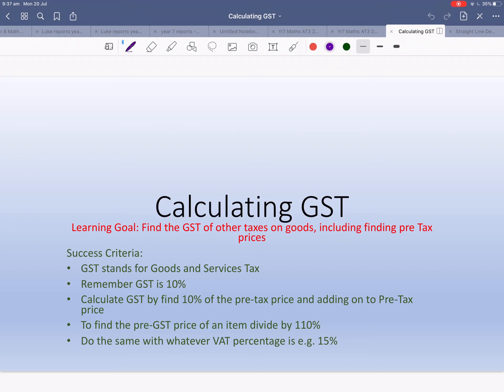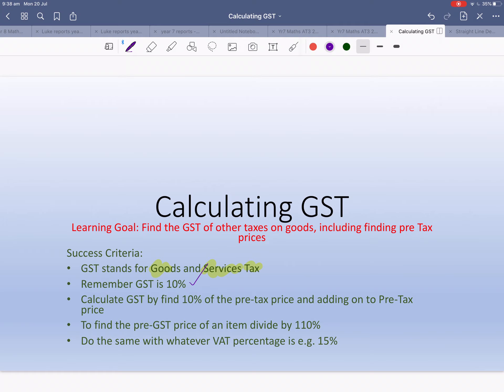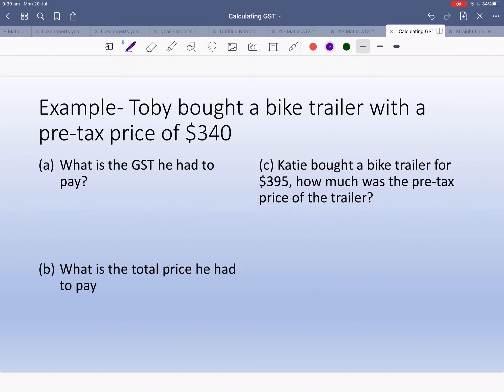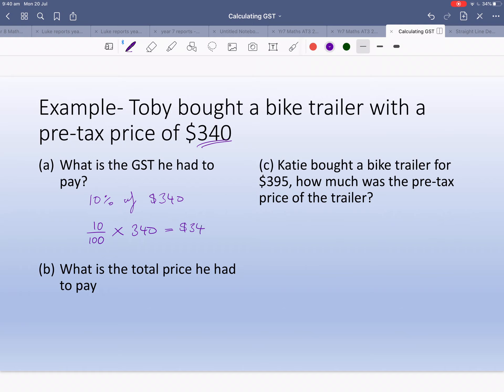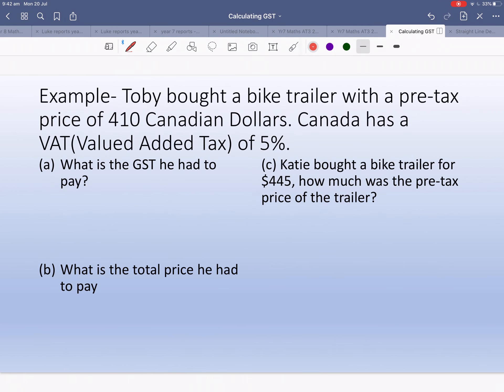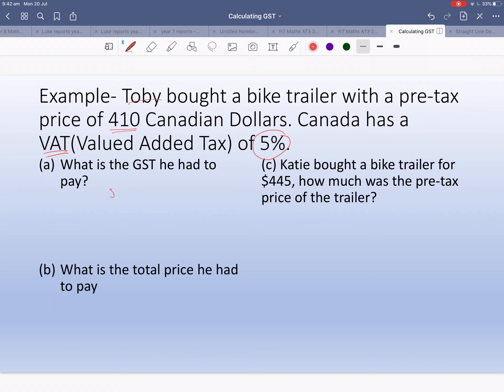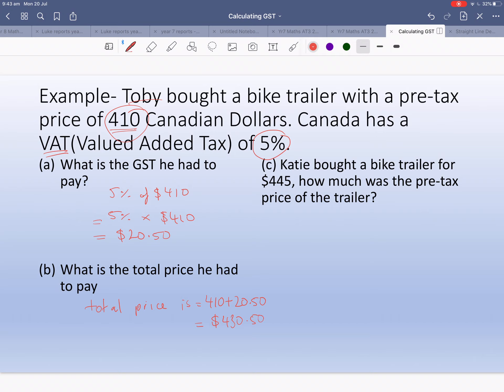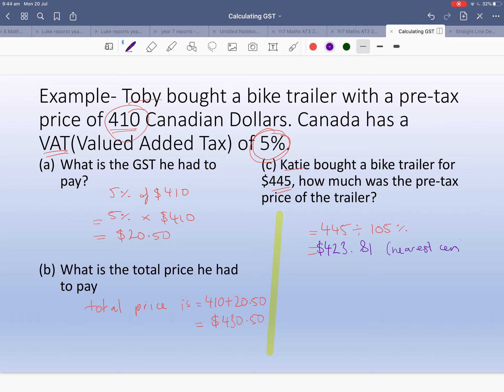GST and VAT’s